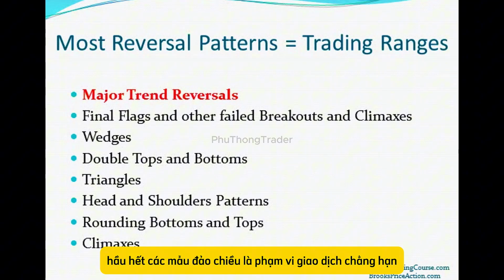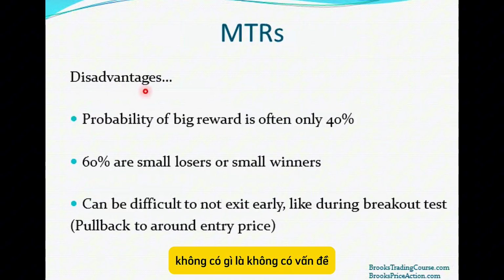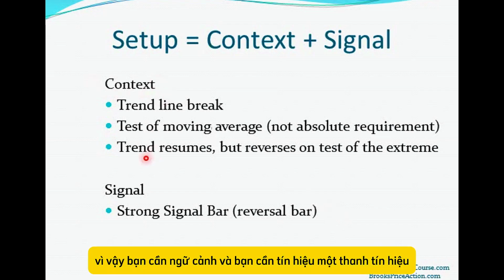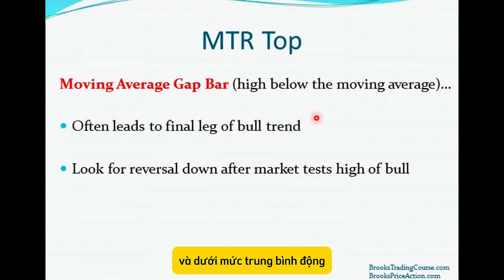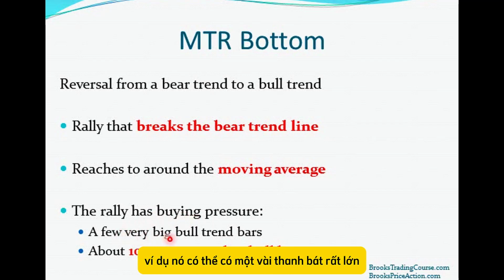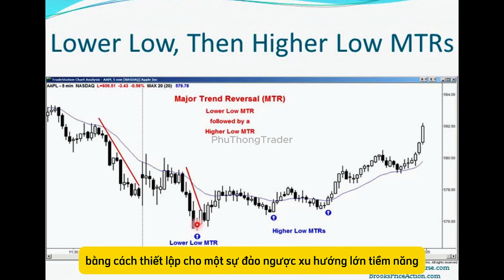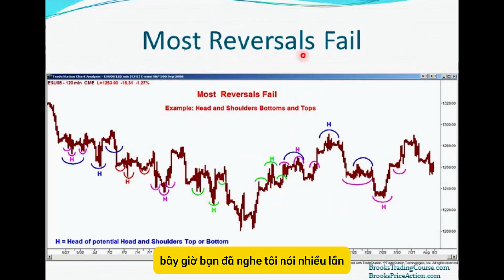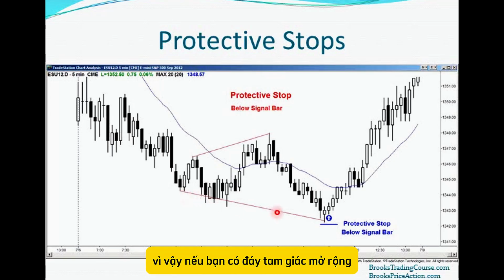Khoá học Price Action - Phần 17 | PhuThongTrader